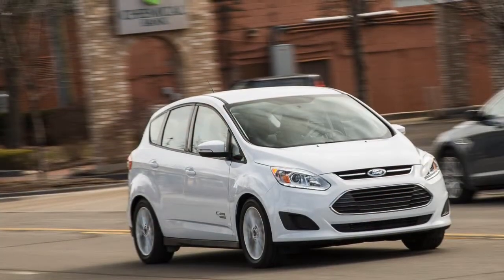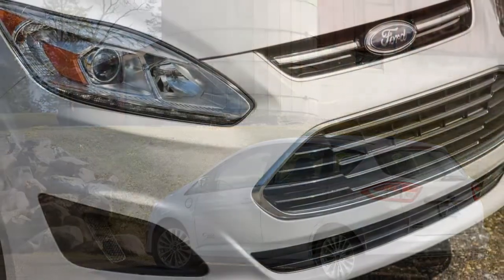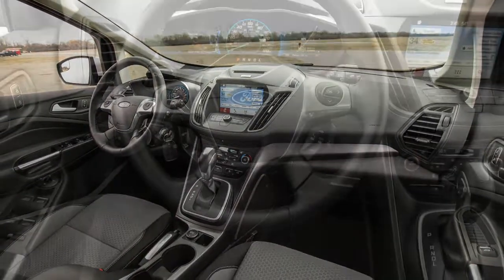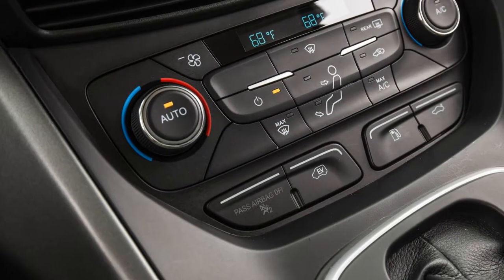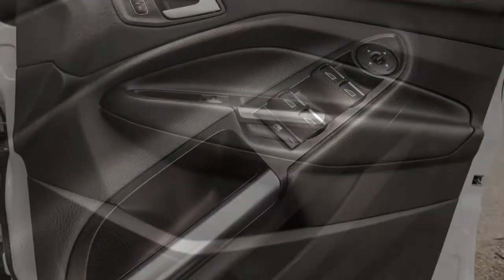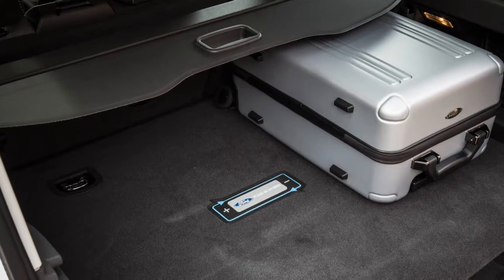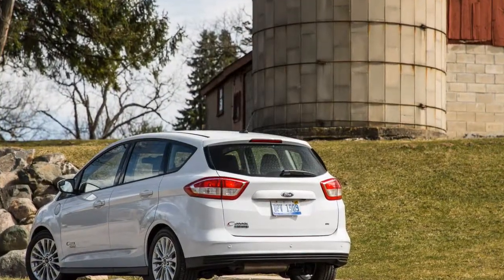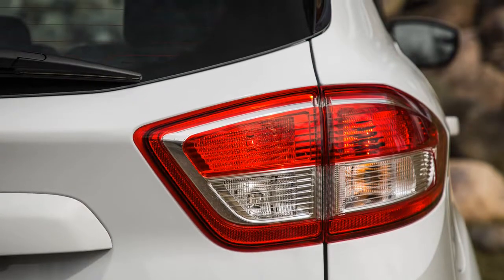Ford C-Max Energi Plug-In Hybrid 2017 Car Review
The Ford C-Max (stylized as Ford C-MAX and previously referred to as Ford Focus C-Max) can be a compact multi-purpose vehicle (MPV) that is generated by the Ford Motor Company since 2003.

 A large-wheelbase version is produced because Ford Grand C-Max.